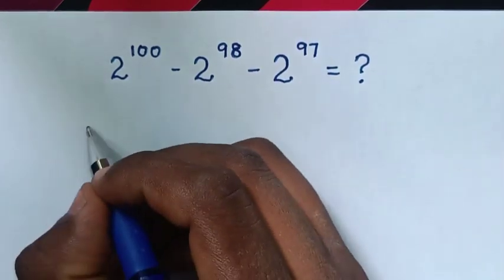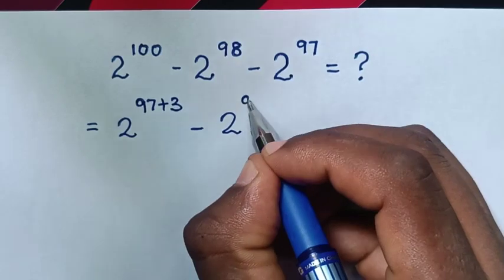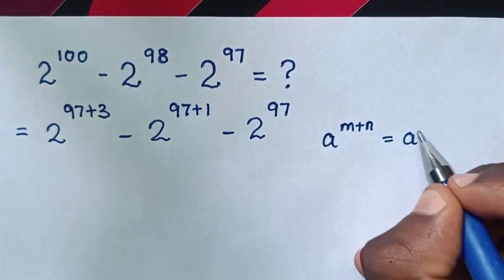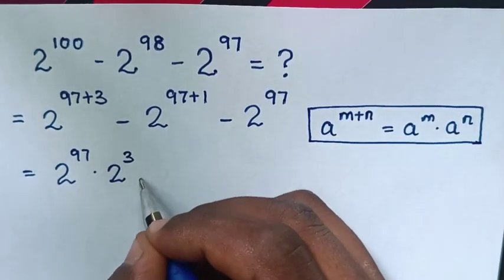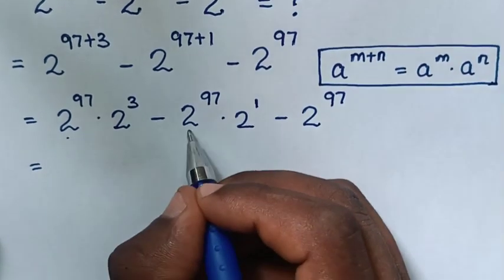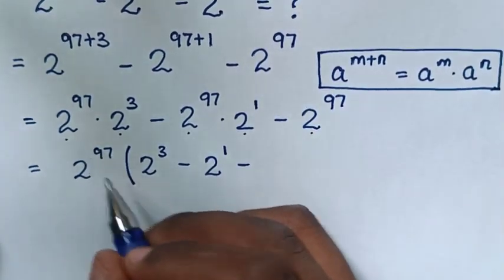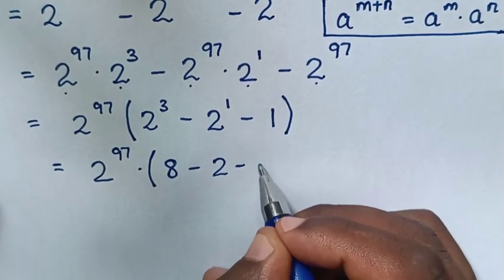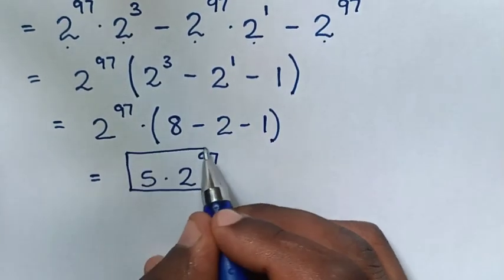A Nice Exponents Problem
How to solve for the subtraction of this Exponents